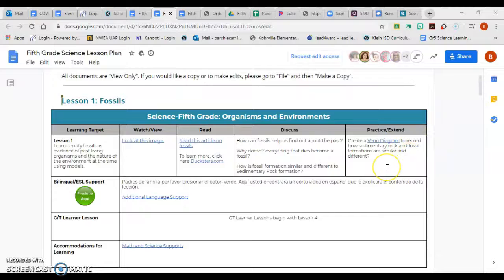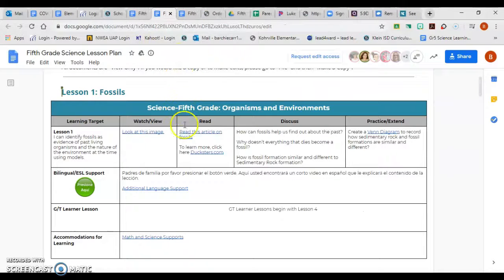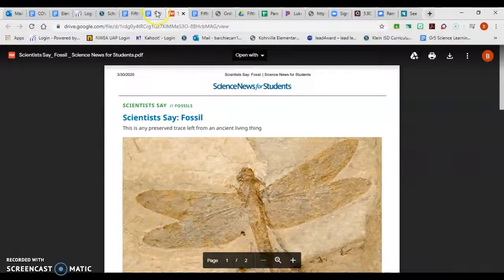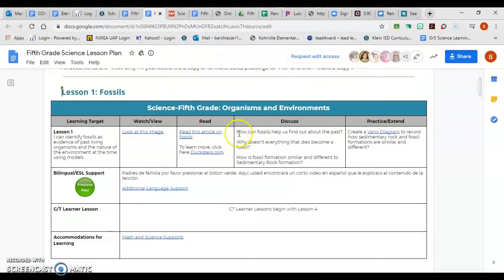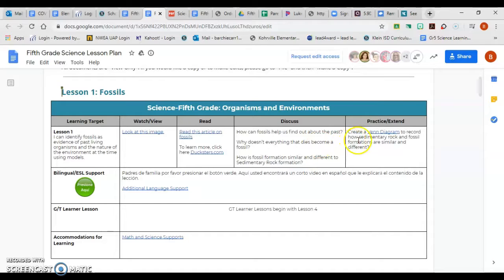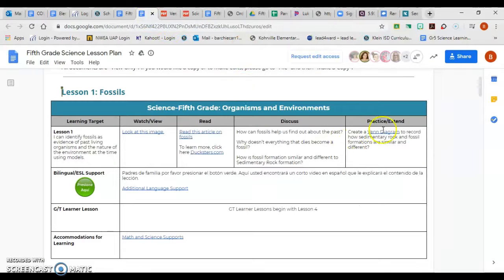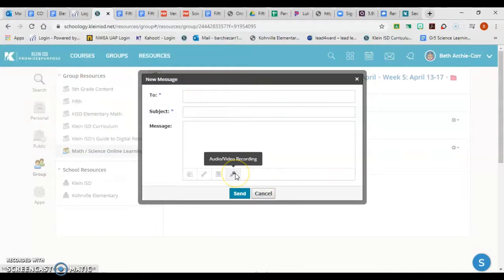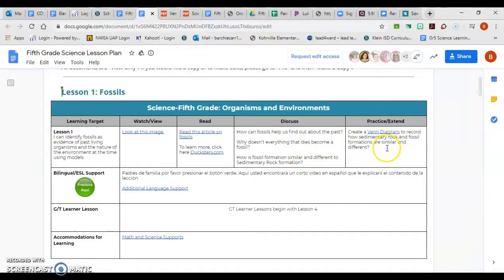Directions Monday, April 13 - Science